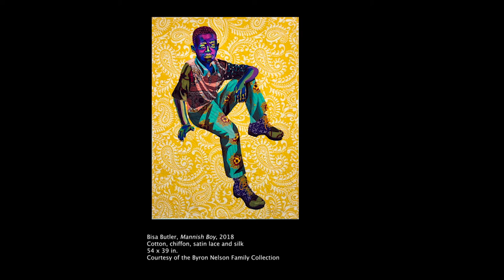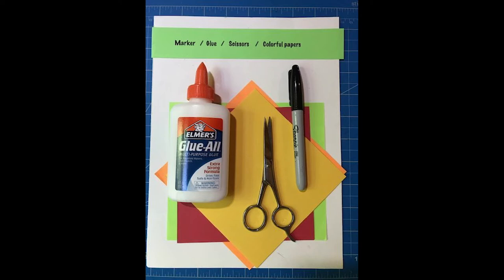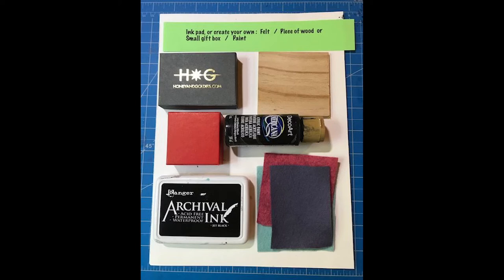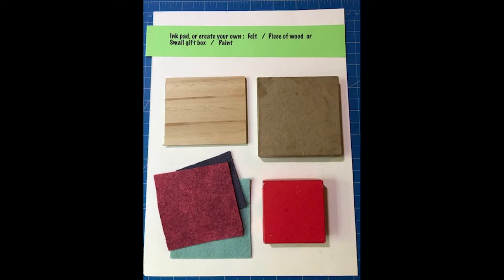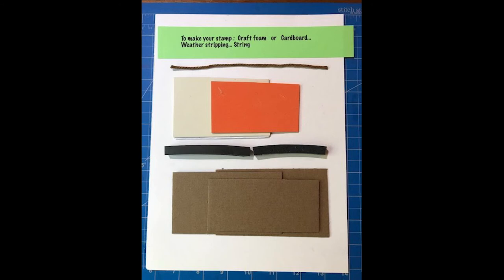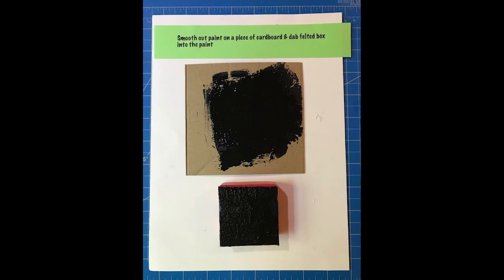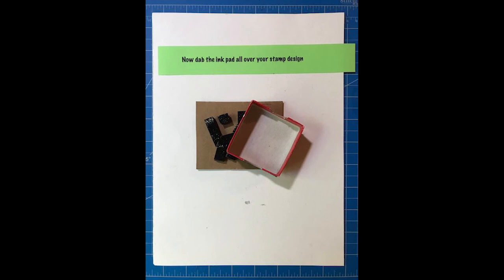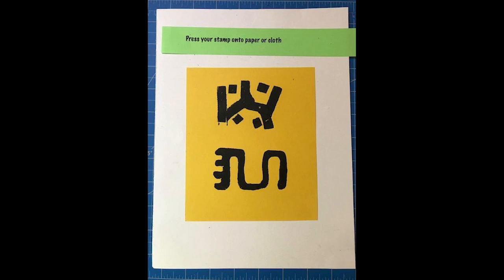Art Where You Are #14– Block Printing: Adinkra Symbols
Adinkra is a West African cloth with symbols hand-printed on it. In this week’s ArtWhereYouAre project, Block Printing: Adinkra Symbols, created by Teaching Artist Denise Leaden, create your own printed patterns. Explore the many West African fabrics Bisa Butler uses in her portrait quilts as inspiration for making your own symbols and patterns.